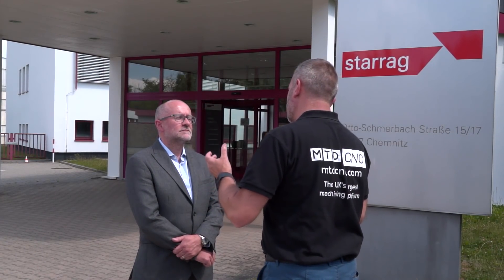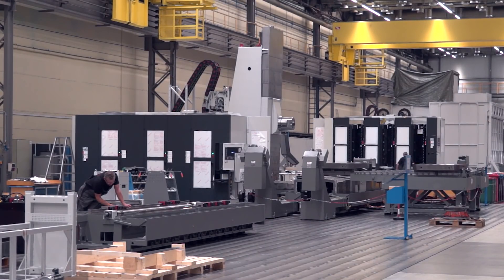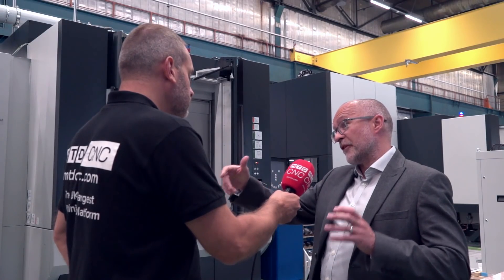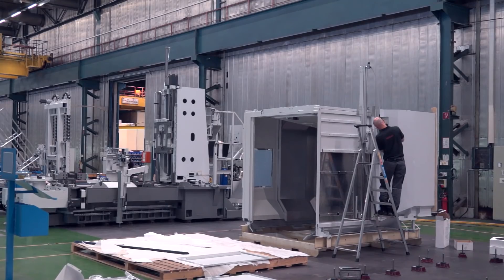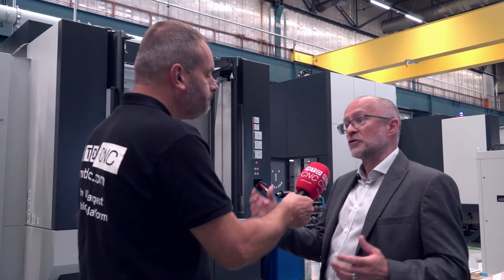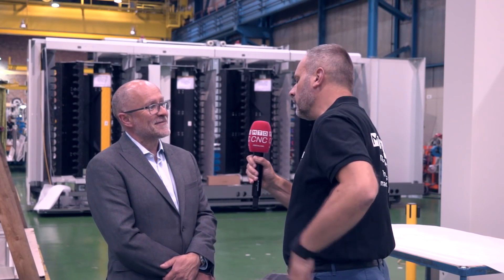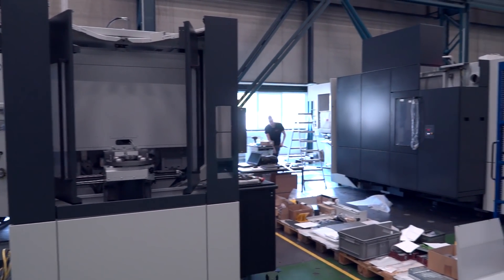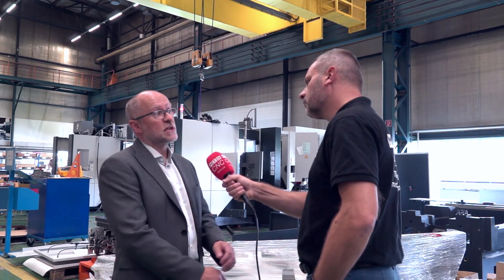Heckert builds for your future success!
This eye-opening look at the Heckert horizontal machining centre build and test processes at Starrag’s Chemnitz plant reveals how temperature-controlled (to +/-1deg) assembly halls ensure world-class, cost-effective machines – including the ultra-competitive L, H and X models available on three-month delivery cycles - with optional pallet sizes, axis travels, spindles and tool storage.